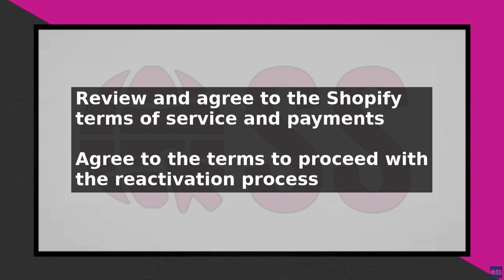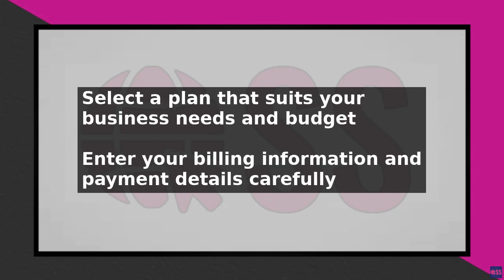How To Reactivate Shopify Store (2025)